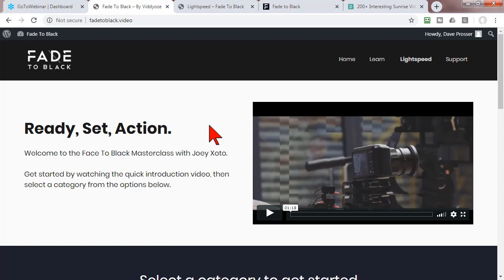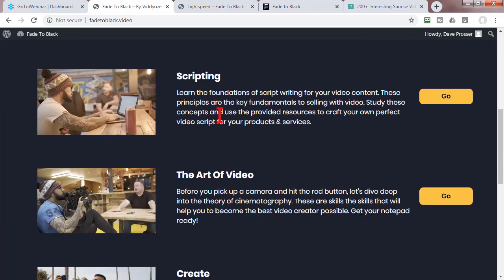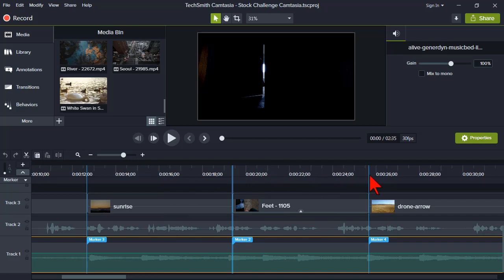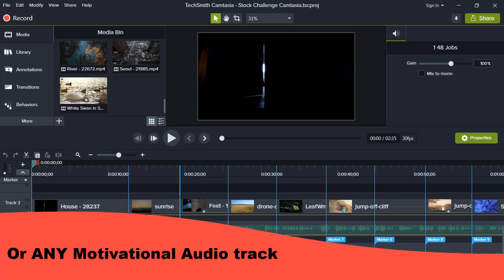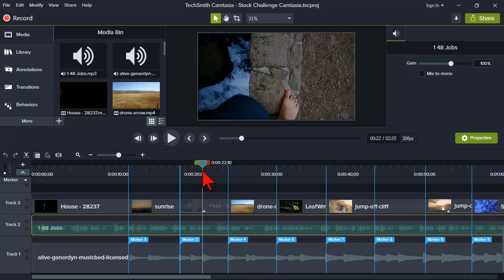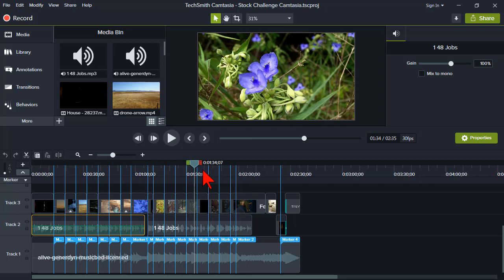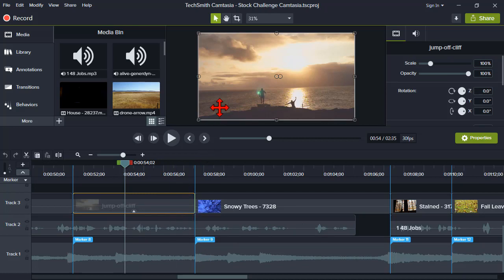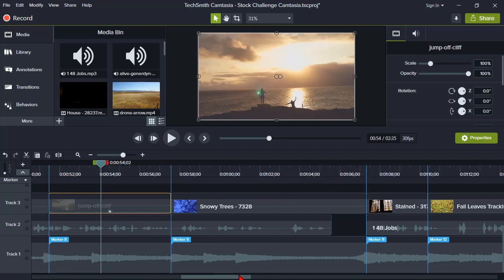Fade To Black Review & Tutorial - Joey Xoto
You can find inspirational audio clips everywhere. Set them to music, add stock footage from Pexels.com or Pixabay.com (or use your own footage!) and come up with a sweet little video!

Joey Xoto is a master of video production. The Fade To Black Training Course is highly recommended.